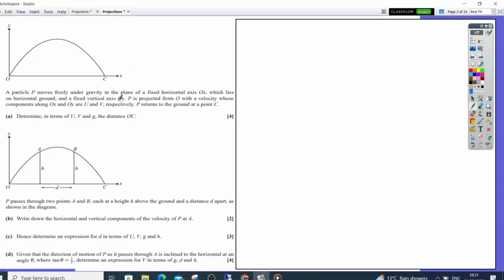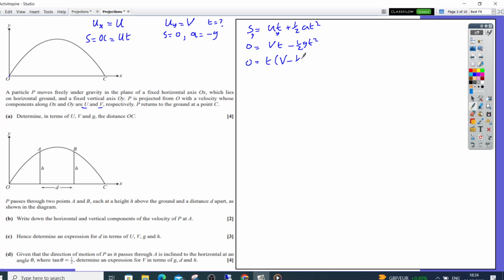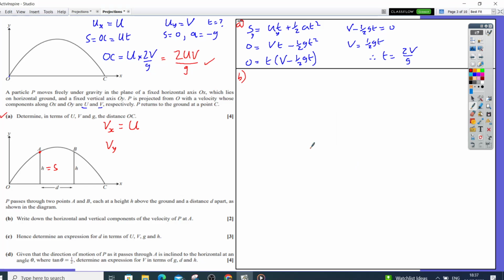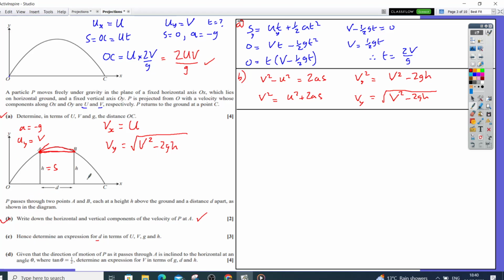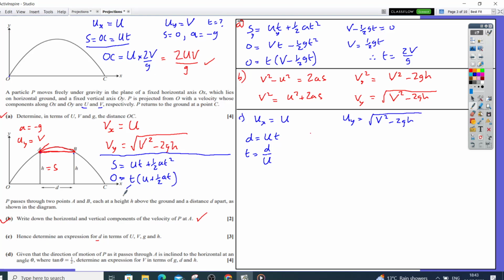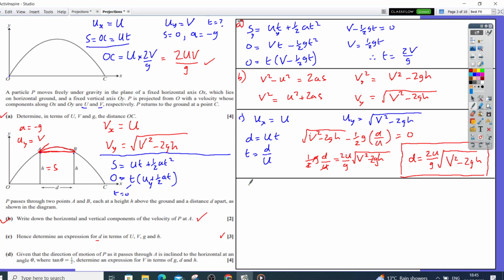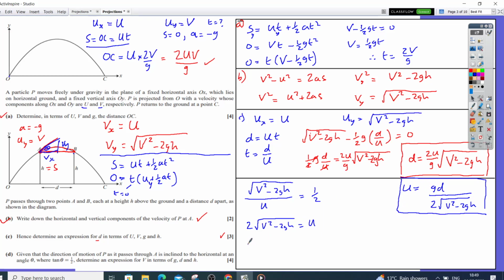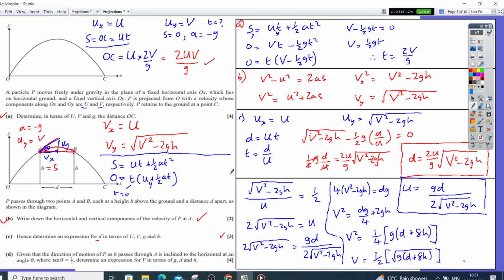A level Mechanic Hard Projectile question